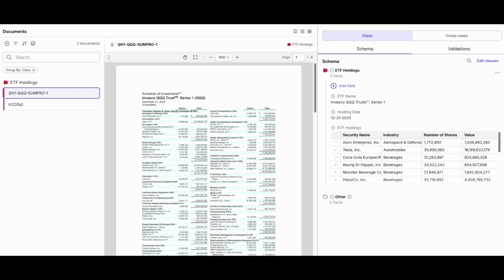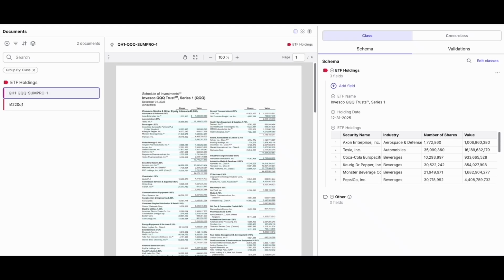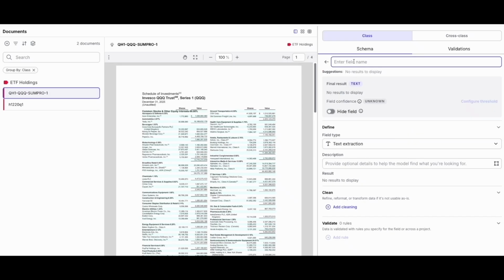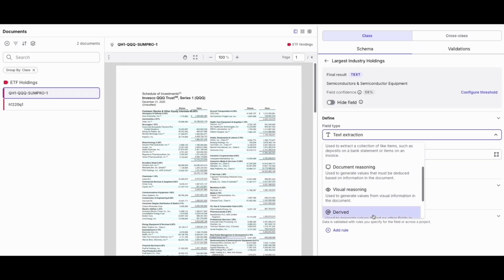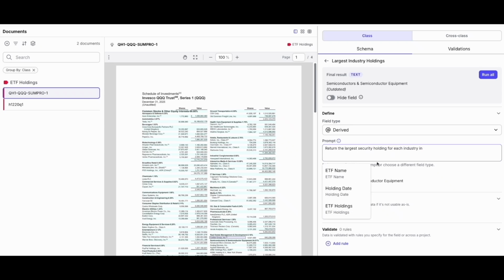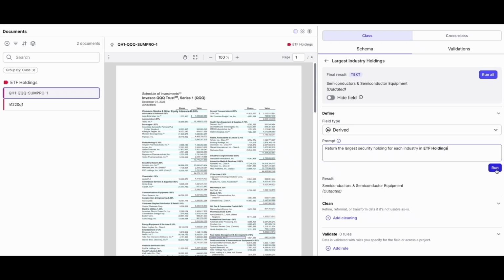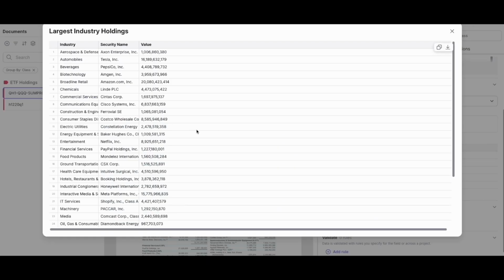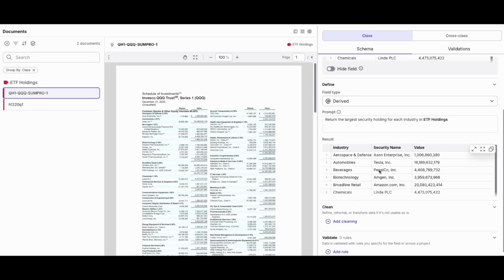Derived Fields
Derived fields run prompts against existing extractions rather than the raw document. Use them to combine fields into new structures or to derive insights from tables you’ve already extracted—avoiding a second full pass over the source file when you only need to reason over prior outputs.